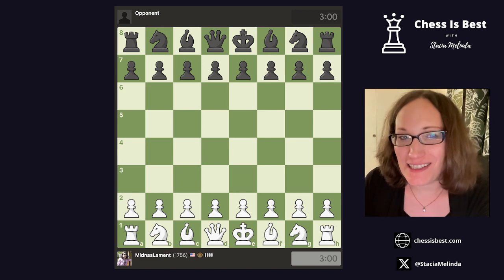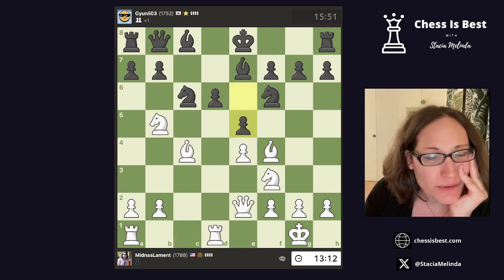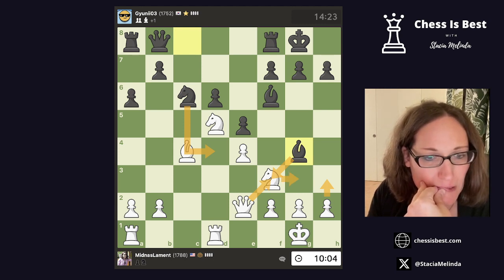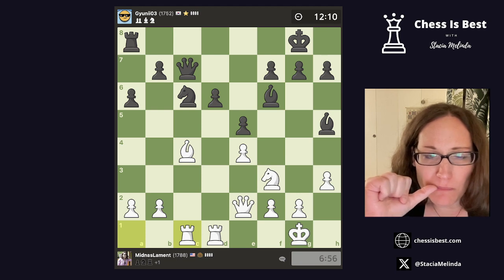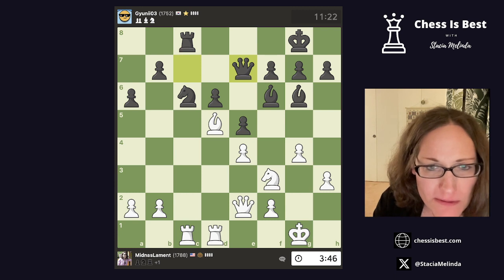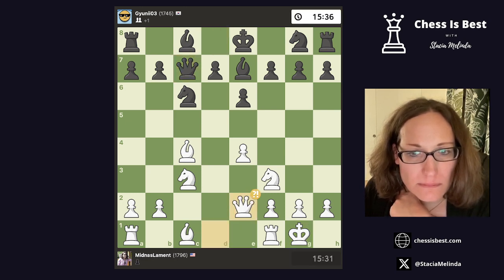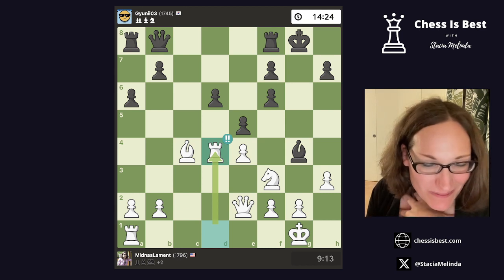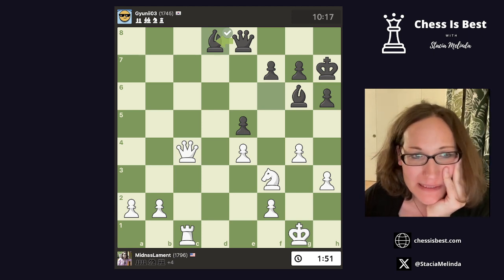Actually on camera playing Smith-Morra! hehe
Well I have a new computer so let's use the new camera.  Seems to work good!  But can my Smith-Morra work good against a 1700?  Always a valid question!
Happy Checkmating!  ❤️
-Stacia